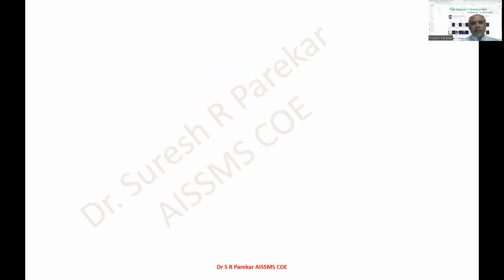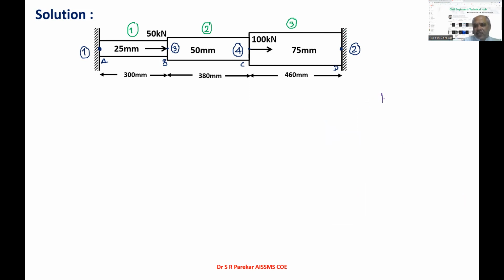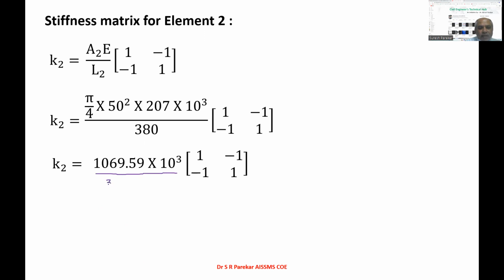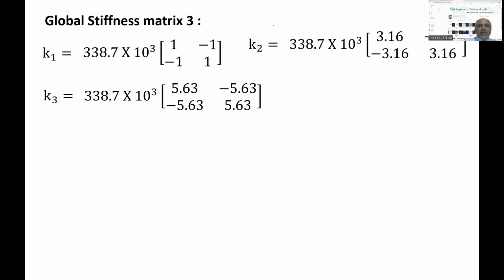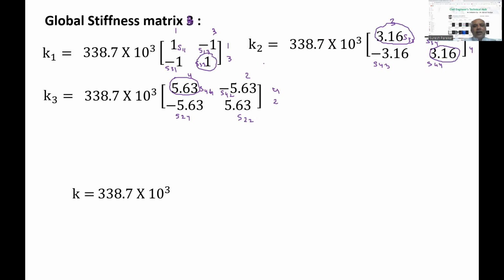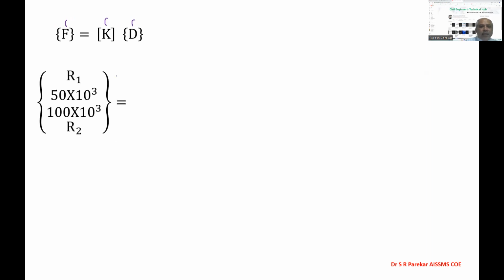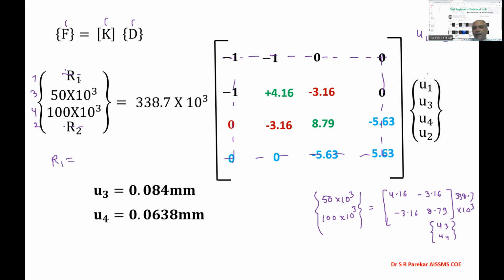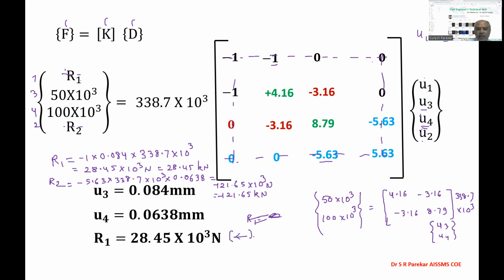Finite Element Method : Analysis of Compound bar